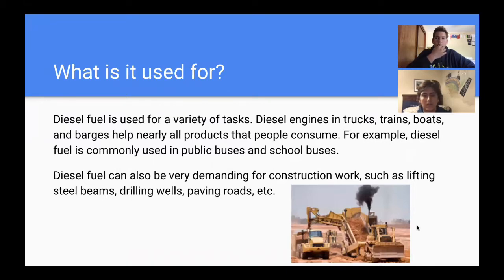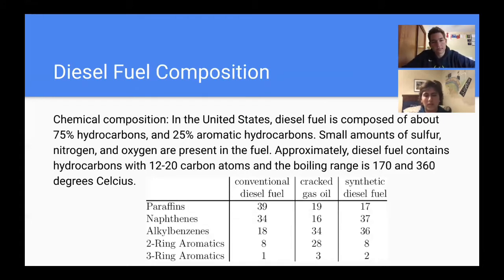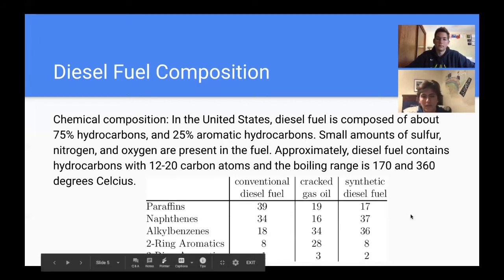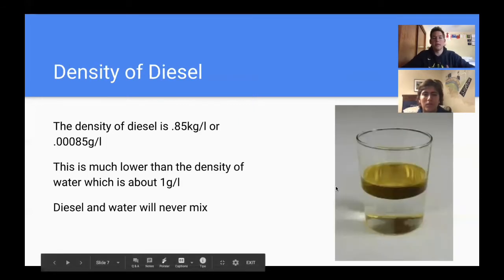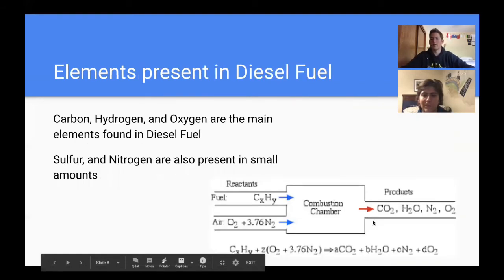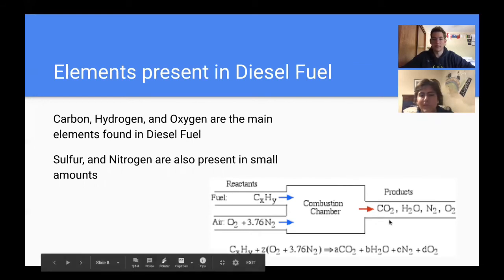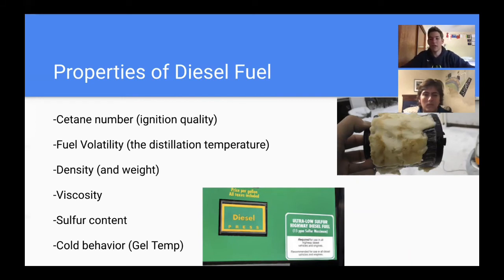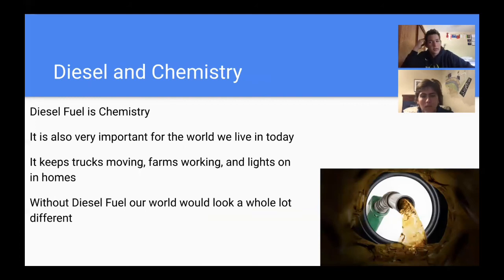Diesel Fuel TED Talk Chem 110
Erik Weststeyn and Landon Poston Diesel Fuel TED Talk